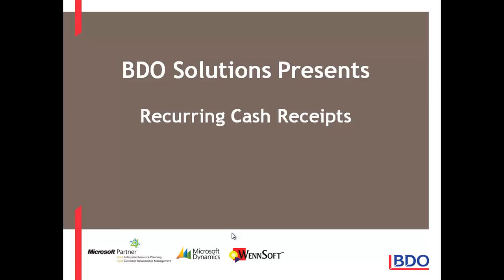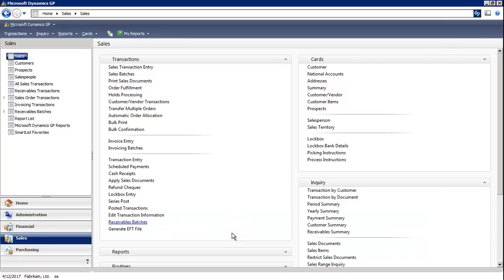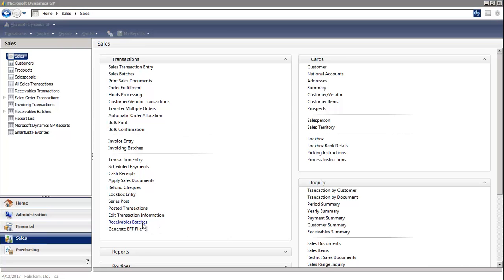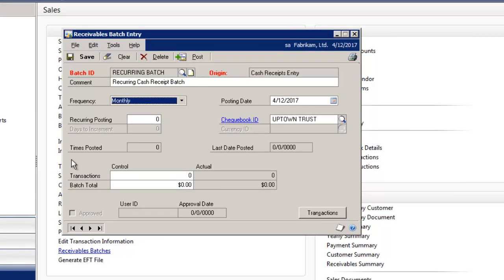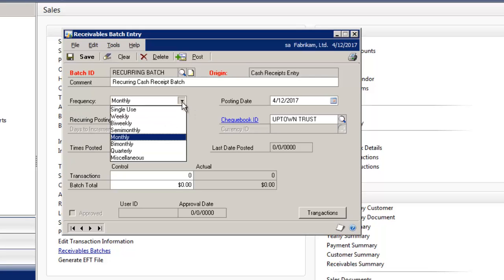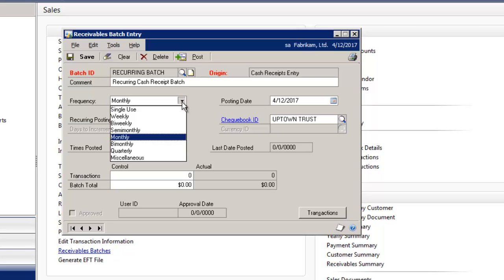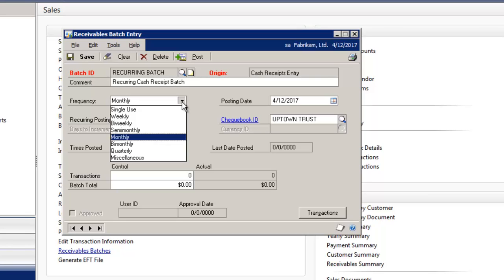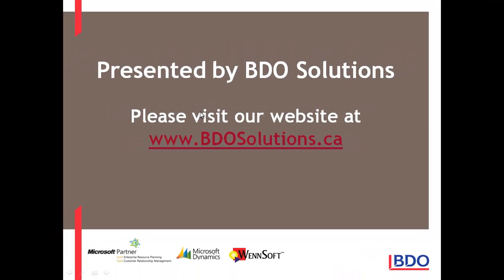Microsoft Dynamics GP - How to set up Recurring cash receipt batches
- Microsoft Dynamics GP can help you streamline your tasks. Use the 'Recurring cash receipt' feature to minimize and reduce the risk of data entry errors.